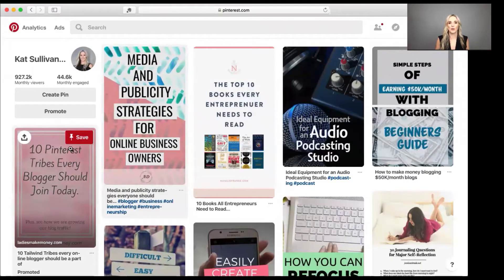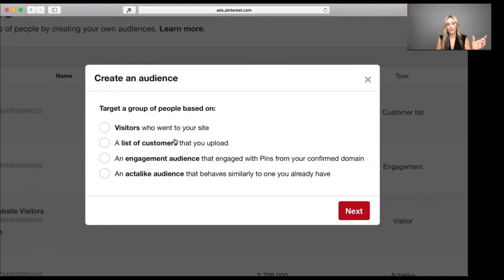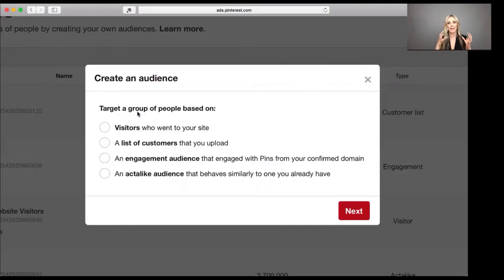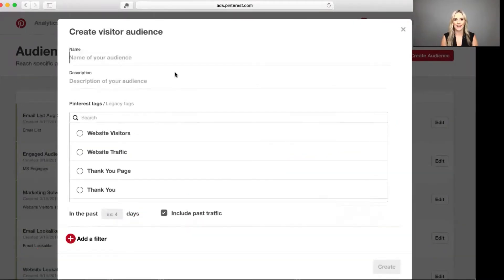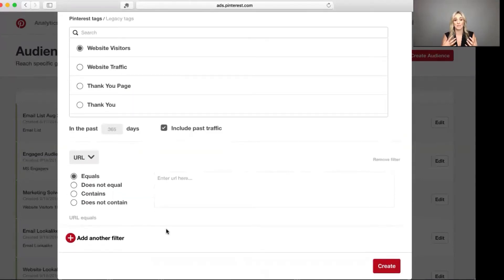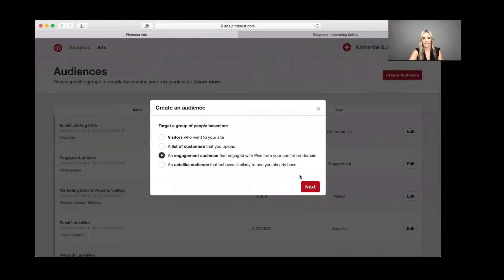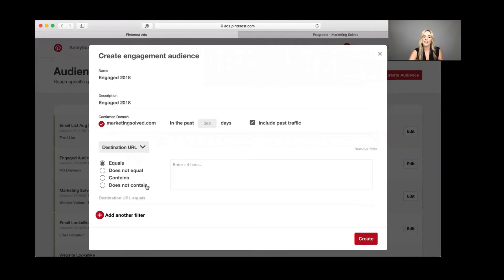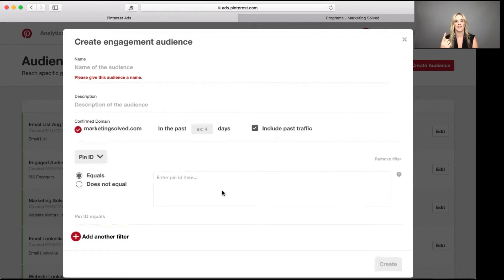How to Create Custom Audiences on Pinterest for Pinterest Ads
How to Create Custom Audiences on Pinterest (Tutorial) // Pinterest Custom Audiences Training //  Pinterest Ads Custom Audiences.  Wondering how to create Custom Audiences on Pinterest that get you better results with your Pinterest ads? Want to use retargeting ads on Pinterest? Looking to use Pinterest Promoted Pins to advertise your business?

In this video, I’ll show you how to create Custom Audiences on Pinterest so you can get GREAT results with your Pinterest Advertising and Pinterest Promoted Pins.

Here’s What You’ll Learn In This Video:

How to Create Custom Audiences on Pinterest Advertising
How to Use Custom Audiences on Pinterest
How to Create Retargeting Audiences for Pinterest Promoted Pins Pinterest Ads Tutorial Custom Audiences
How to Create Custom Audiences: Website Visitors on Pinterest Ads
How to Create Custom Audiences: Email List & Customer List on Pinterest Ads
How to Create Custom Audiences: Engaged Audiences on Pinterest Promoted Pins
How to Create Custom Audiences: Actalike Audiences on Pinterest Promoted Pins

For more training on Pinterest marketing - SIGN UP FOR THE FREE TRAINING

Other Videos You Might Like: How to Rank #1 on Pinterest